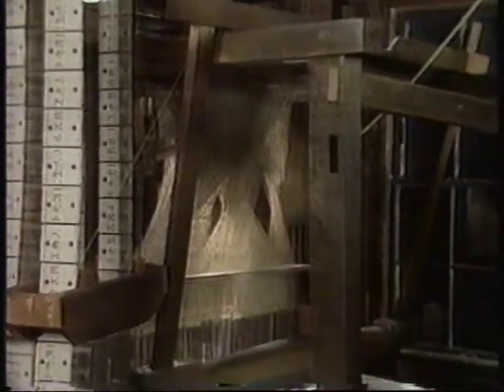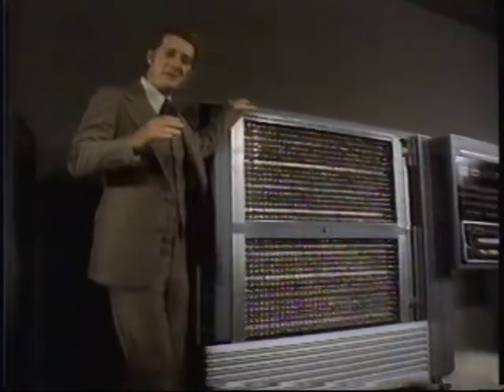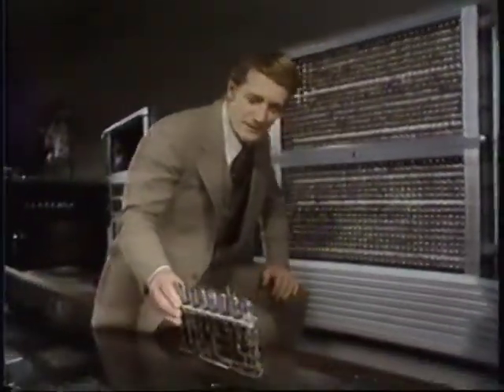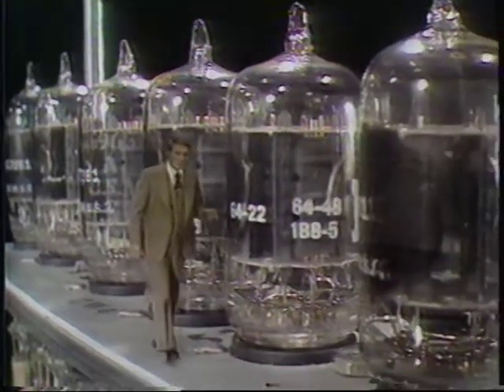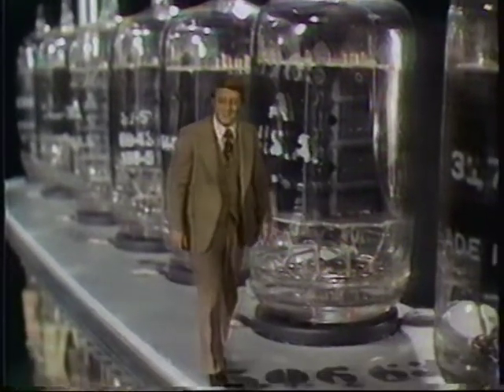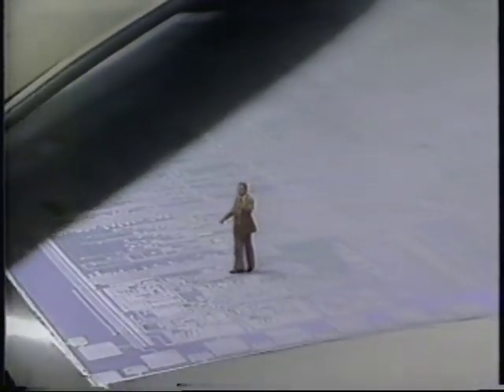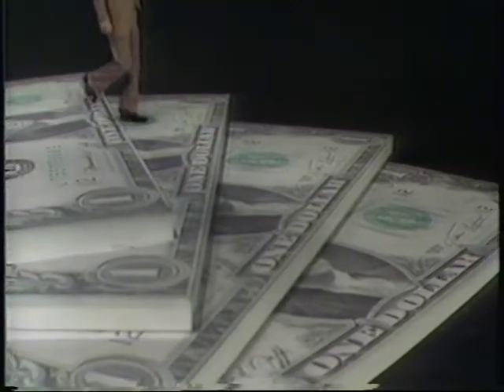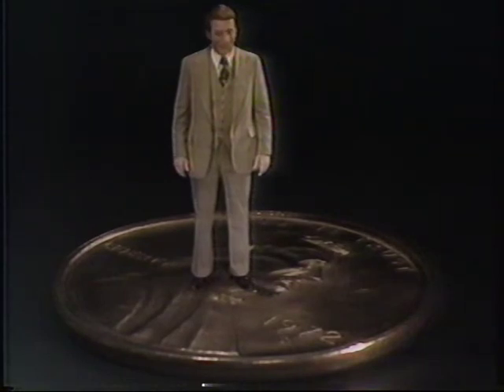1974 IBM microchip commercial.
1974 IBM microchip commercial. This edited ad was aired in 1985. Check out the full 4 minute commercial